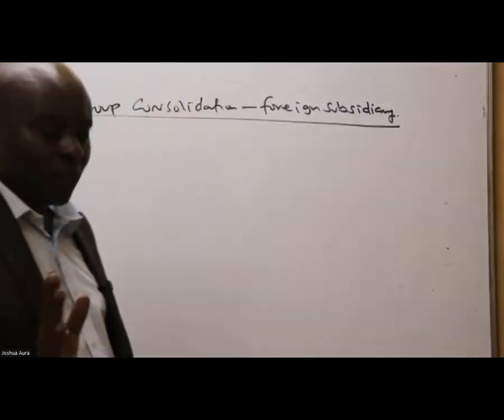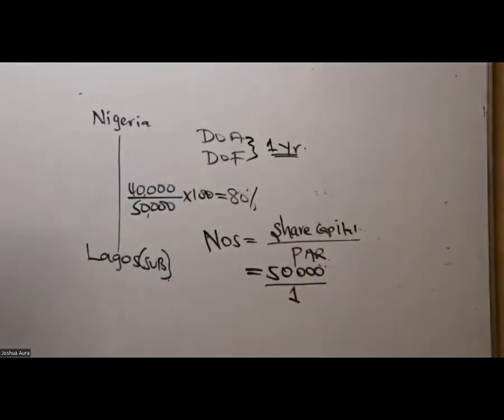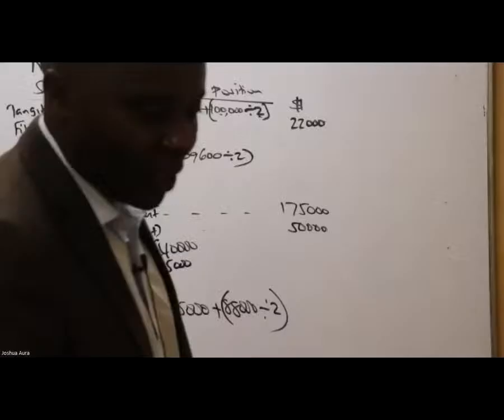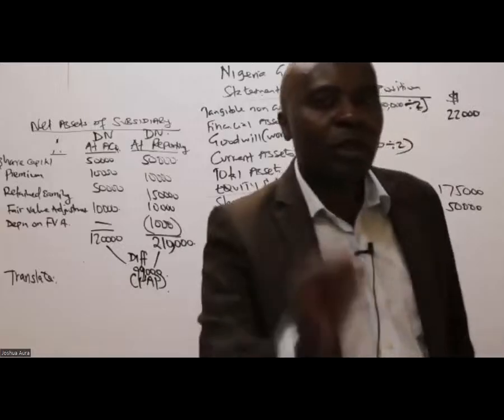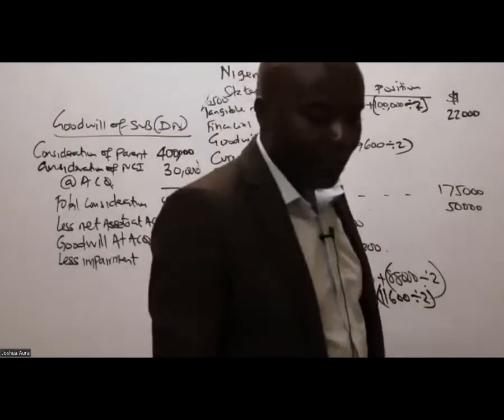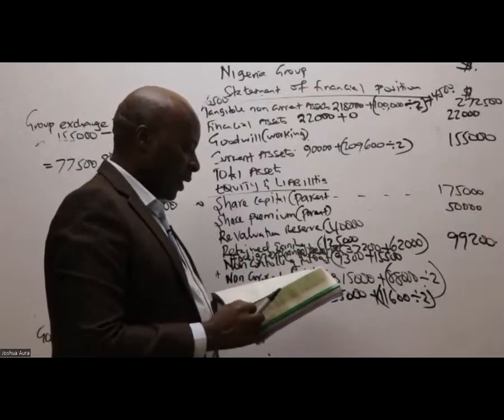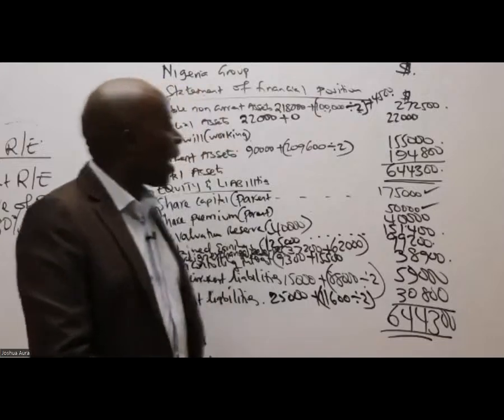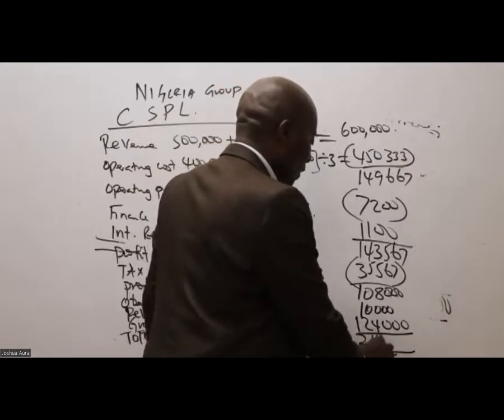AFR-Group Consolidation-Foreign Subsidiaries-CPA KENYA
Join RCM Block Revision today and stay ahead.
Courses offered: CPA | ATD | CIFA | BDA | CAMS